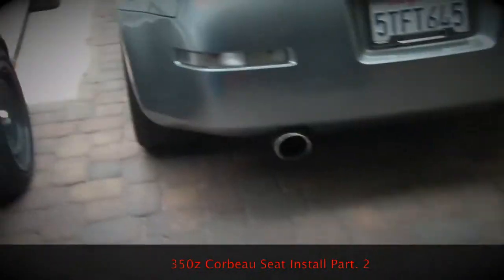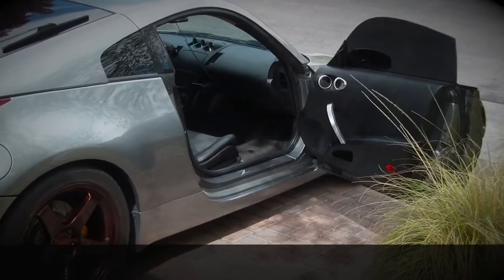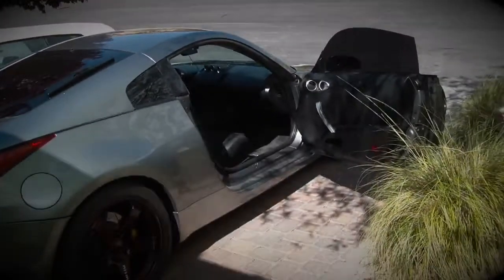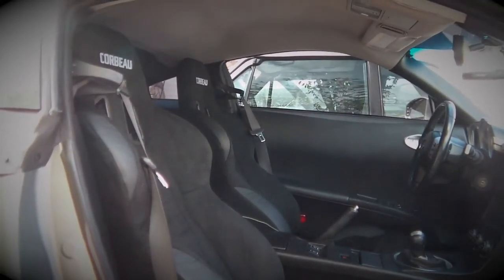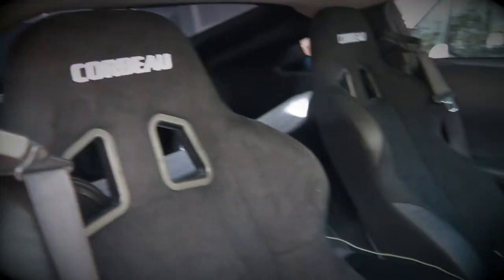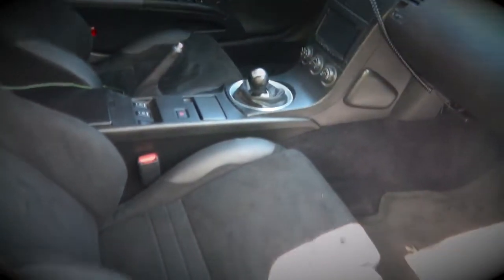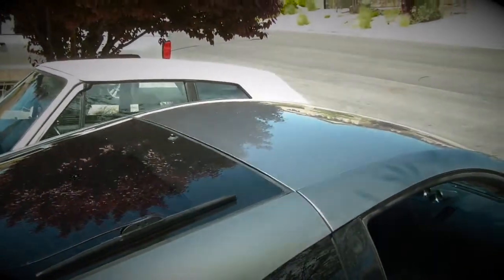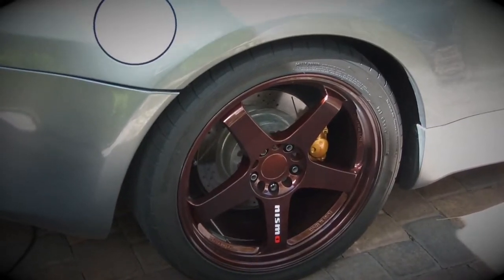350z Corbeau A4 Suede Install Pt 2!!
Installing Corbeau A4 suede racing seats into my 350z.